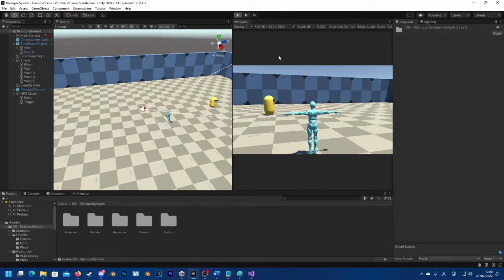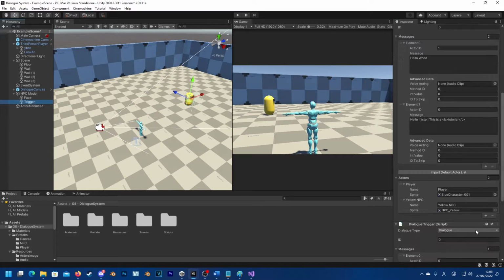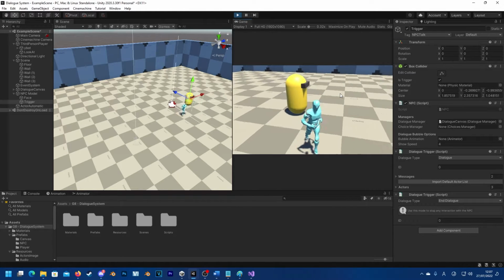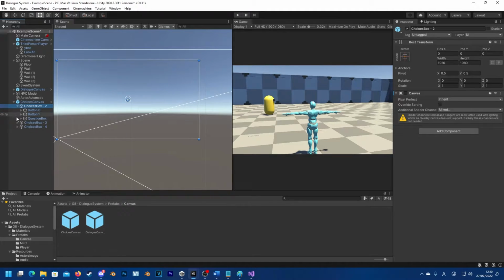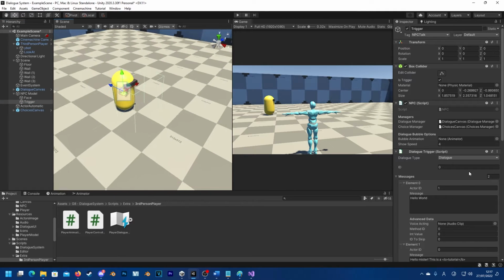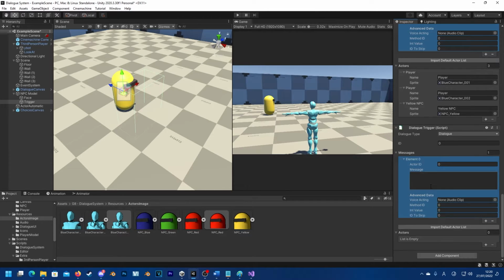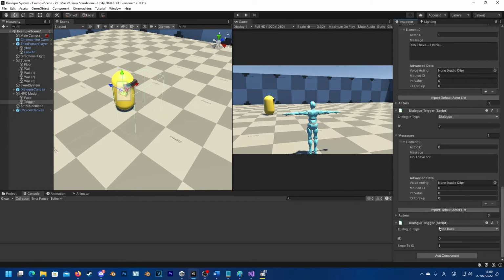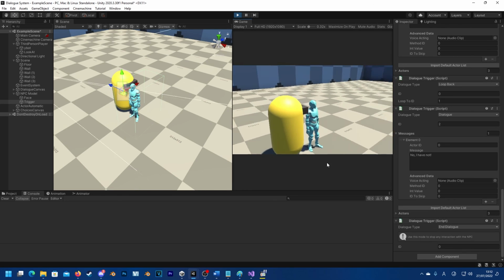G8 Dialogue System - Part 02: Choices and Extra Dialogue Options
Welcome to G8 Dialogue System.
G8 Dialogue System is an easy way for you to implement NPC dialogues with questions, voice acting and interaction on your Unity Game

On today’s tutorial we will see how to setup our Question System and make use of the automatic Actor List in G8 Dialogue System

Timestamp:

Intro 00:00
Adding dialogue on second interaction 00:53
Create Automatic Actor List: 01:28
Dialogue on Second Interaction 03:28
Creating End to Dialogue 04:53
Creating Questions 05:41
Assign ChoicesCanvas to Player Controller 10:03
Testing the questions 10:20
Creating Dialogue Variations 11:55